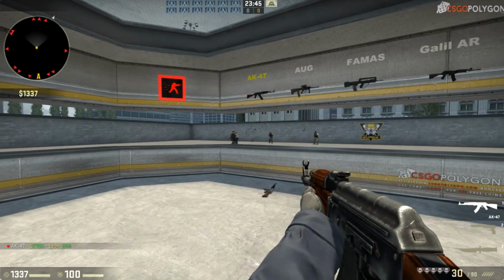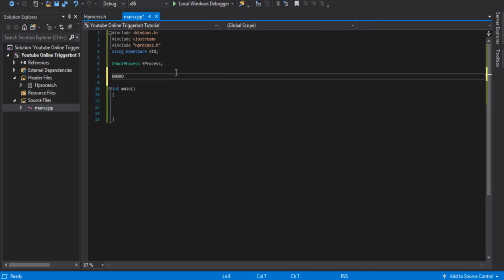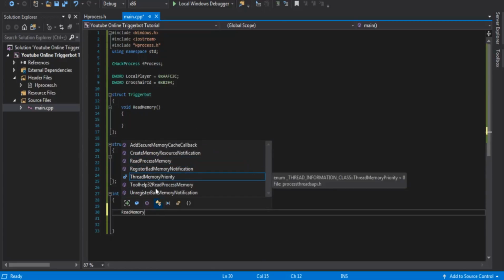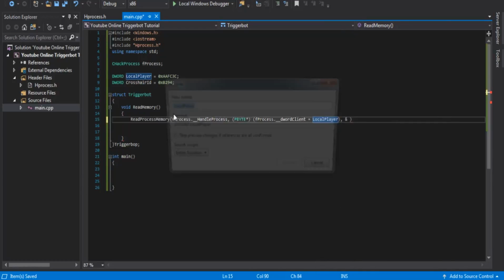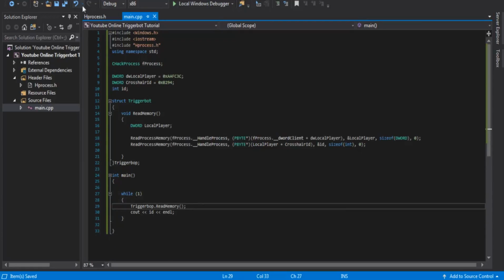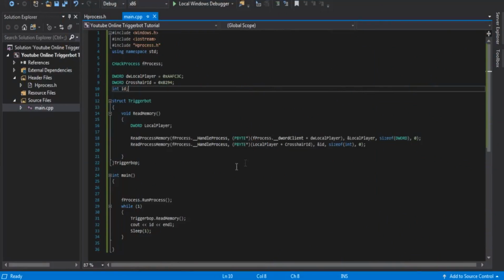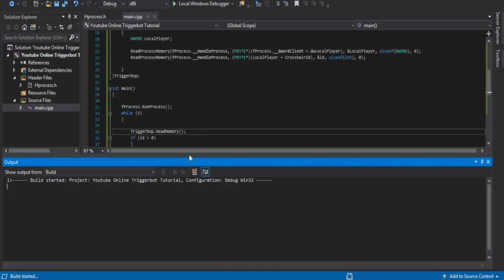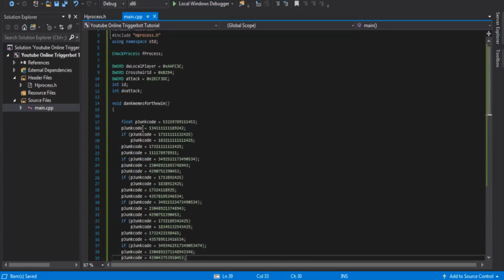HOW TO CODE | ONLINE TRIGGERBOT UD | C++ | STEP BY STEP | CSGO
Can we get 5 Likes on this video pls ty.

Make Sure to share the video to your friends!